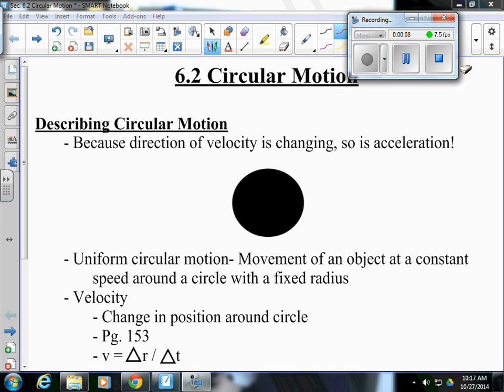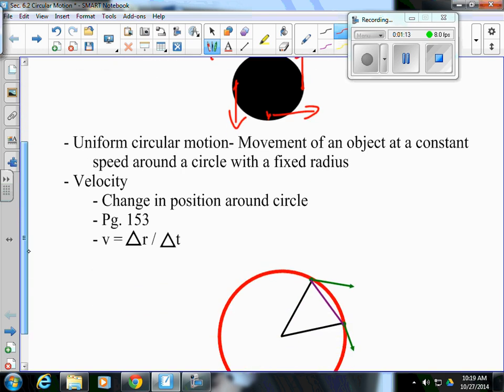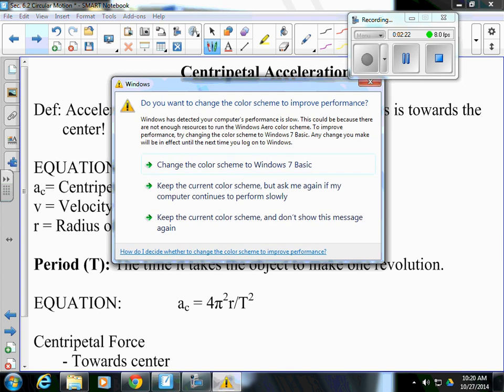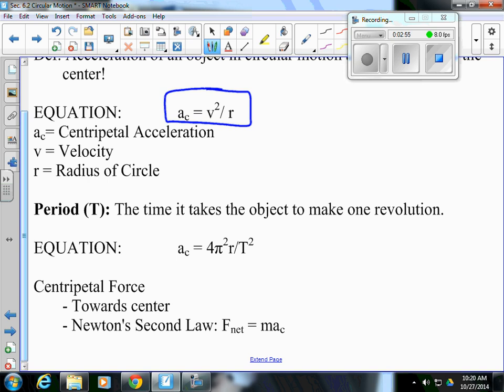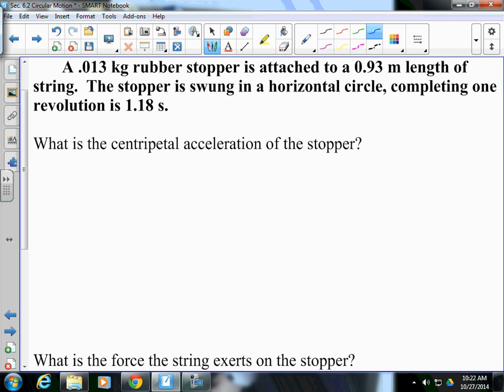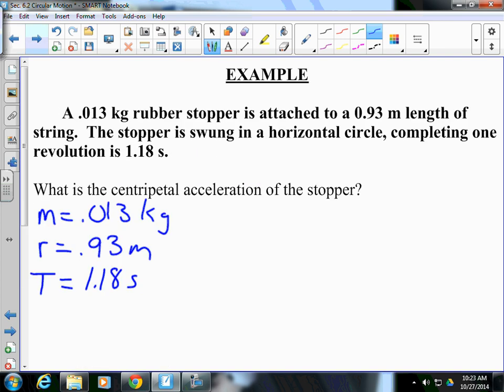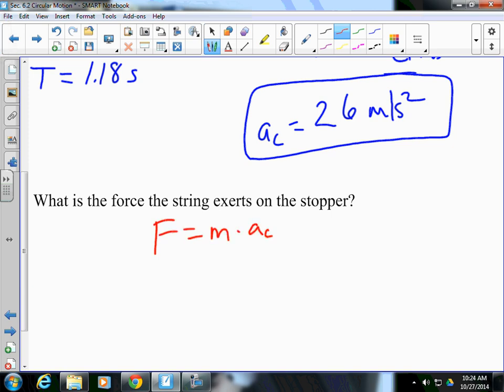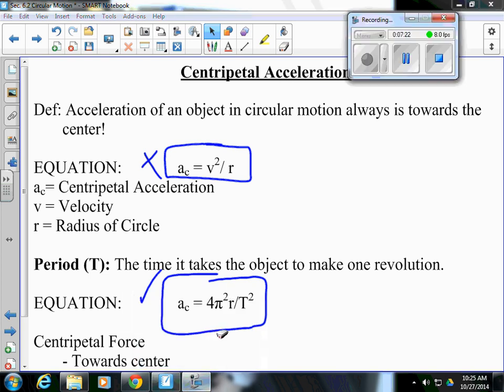Section 6.2 Circular Motion